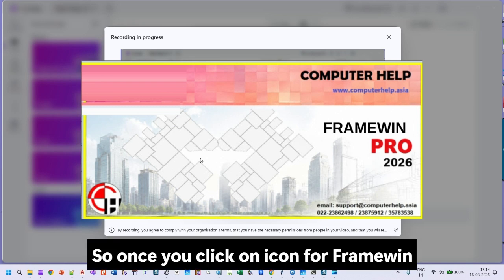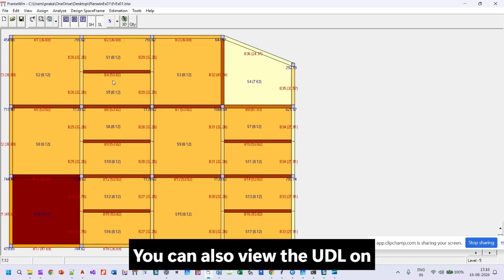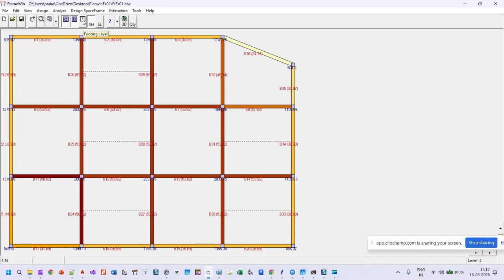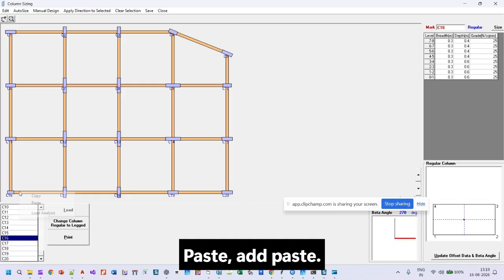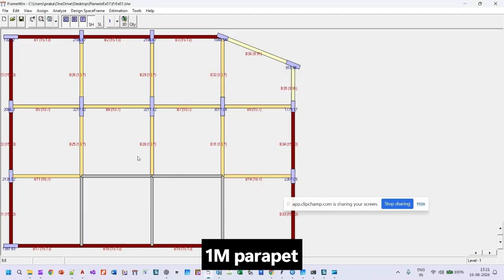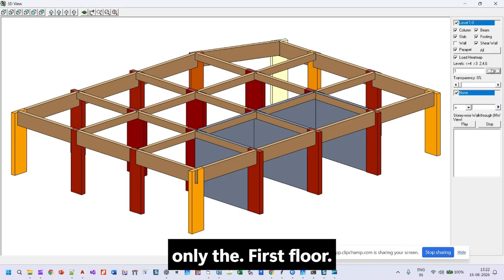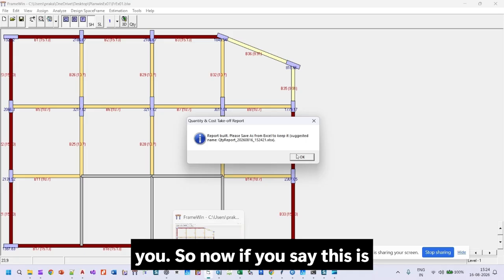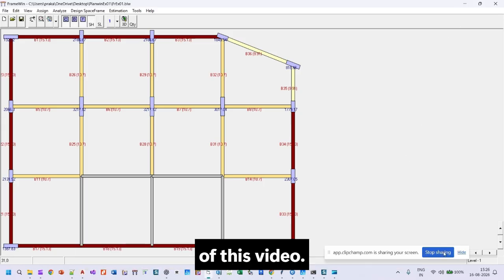Planwin Draftwin Part 03